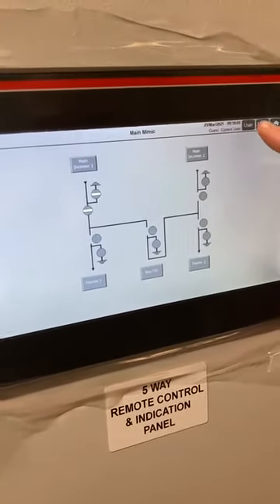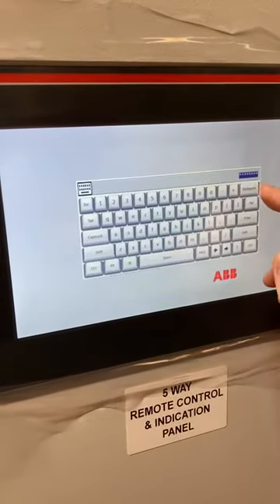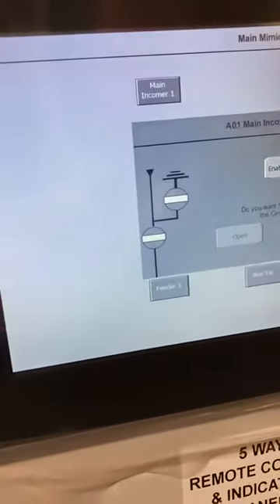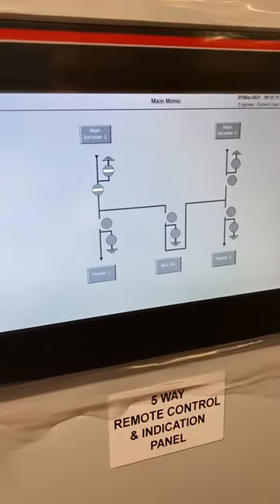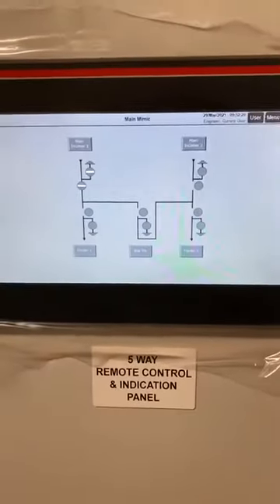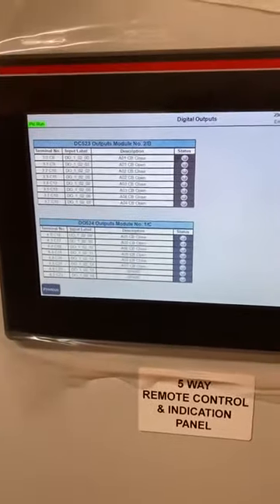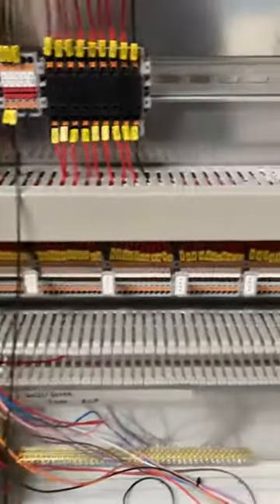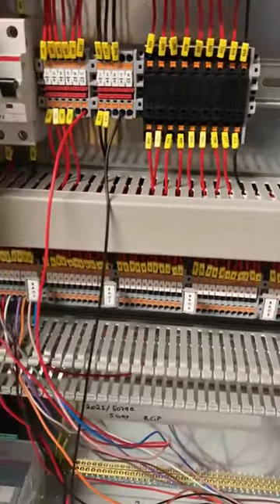OHES Remote Control & Indication Panel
OHES Remote Control & Indication Panel for Switching HV Electrical Equipment